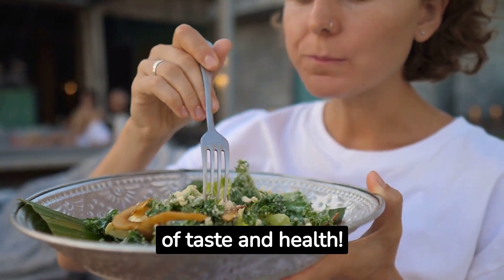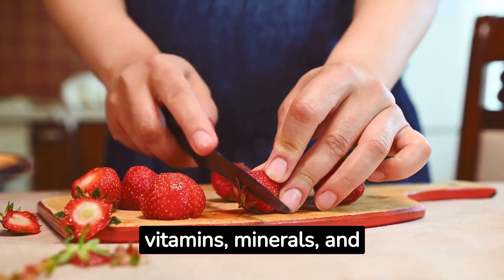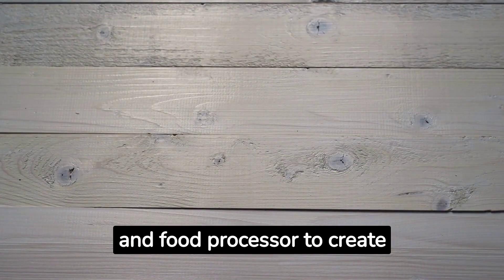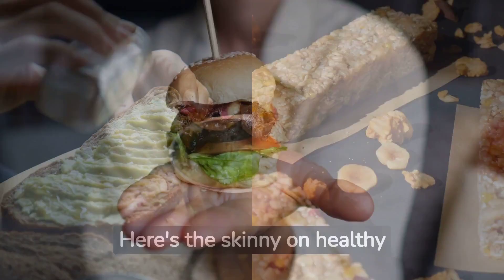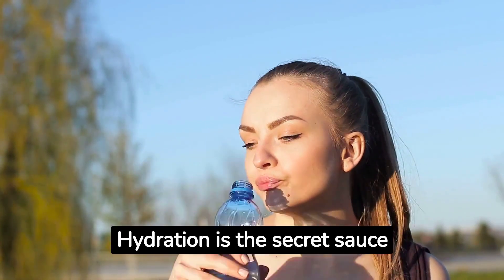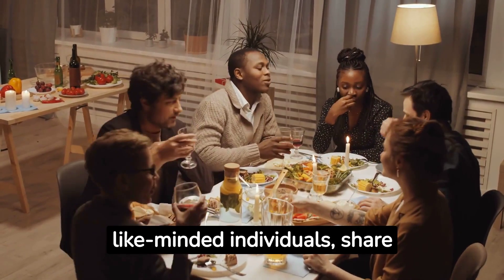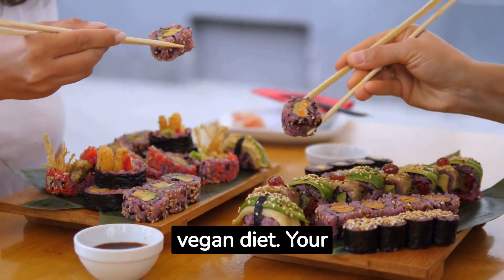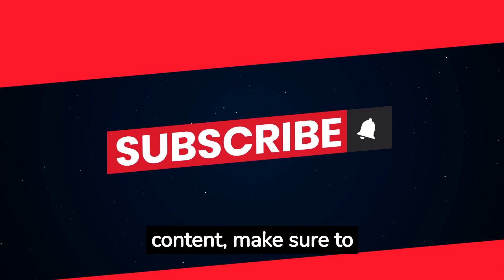How to Eat a Raw Vegan Diet || Vegan on a Budget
Learn the essentials of a Raw Vegan Diet in this concise video. Discover the health benefits and delicious options of this plant-based lifestyle. Whether you're new or experienced, find valuable insights and tips for a vibrant, cruelty-free way of eating